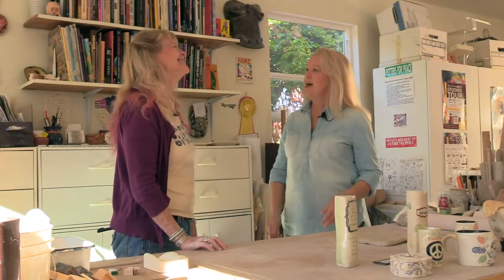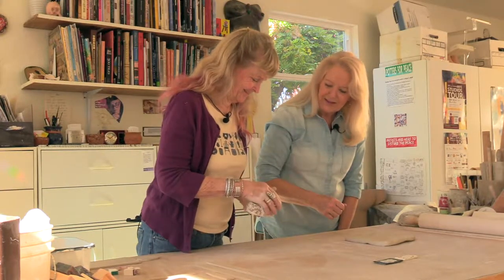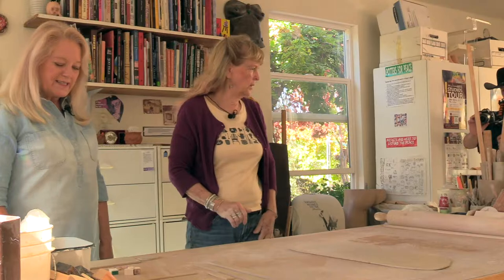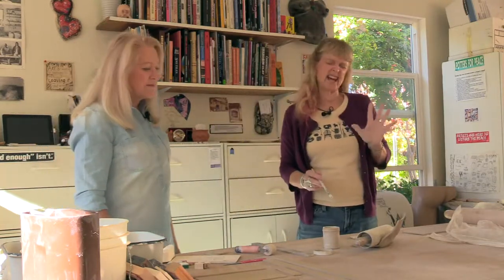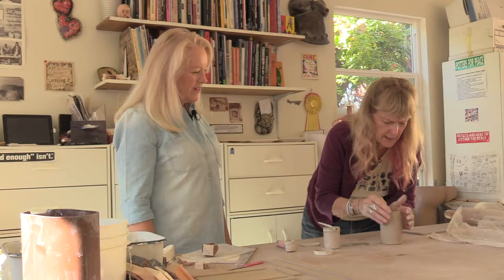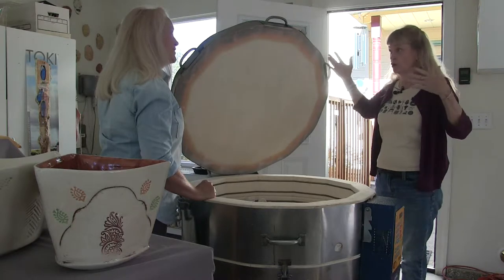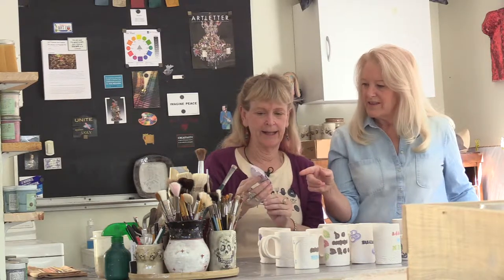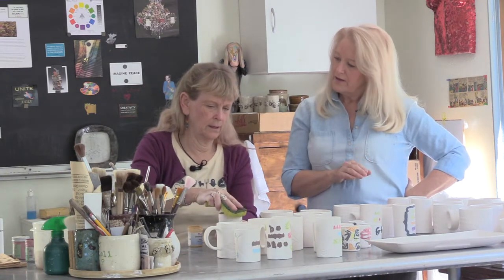Meet the Artist with Barbara Ann Chestnut